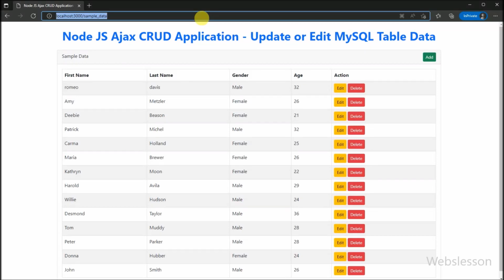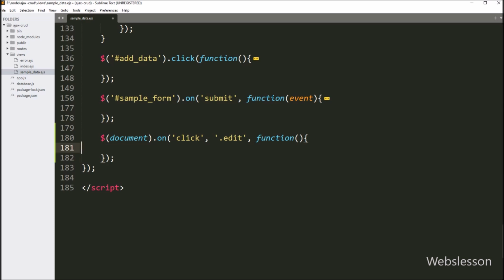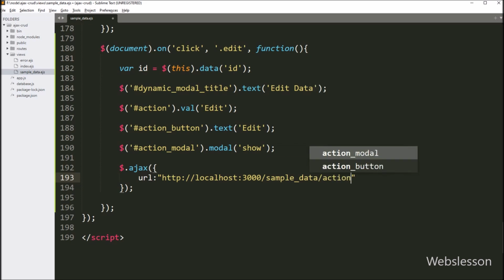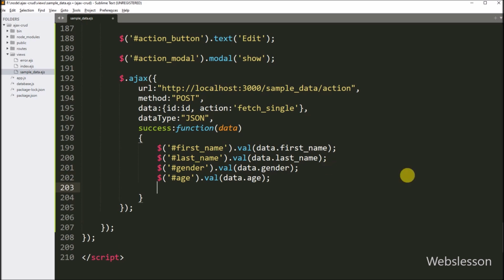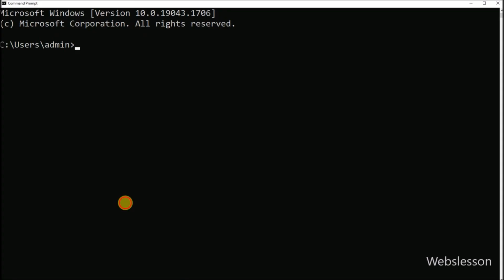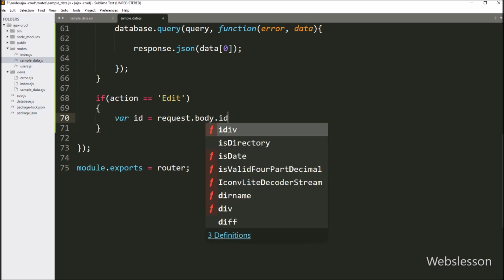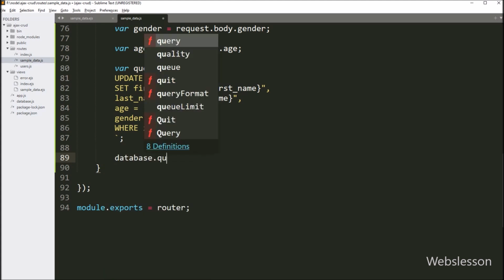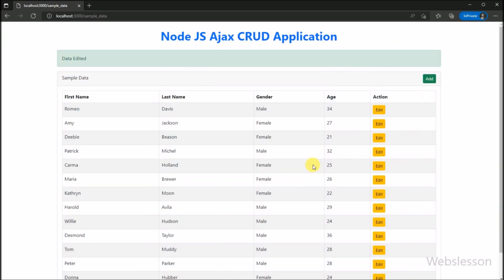Node JS Express Ajax CRUD Operation - Update or Edit MySQL Table Data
Learn How to Update Data in MySQL Database in Node.js using Ajax. How to do the Ajax Call in Node JS for fetch single row of data from MySQL data using Ajax and then after how to use Ajax for Update MySQL Data using Node.js with Ajax. How can we update data in MySQL Database in NodeJS using Ajax. How to Update Data in MySQL using Node js with Ajax. How Do I Update data in MySQL table with Ajax in Node JS. How to build Single Page CRUD Application in Node Express JS using Ajax.